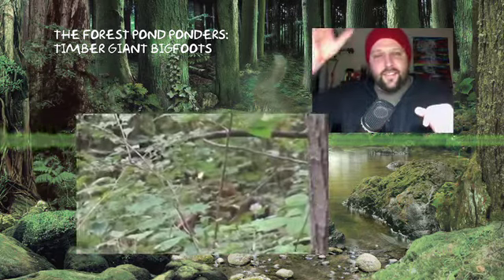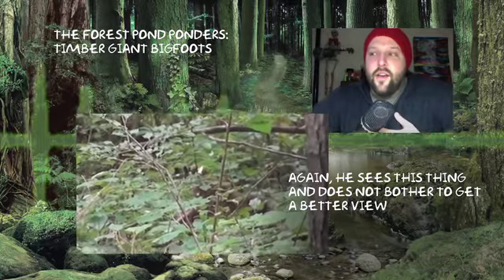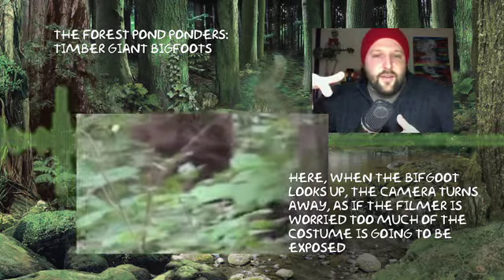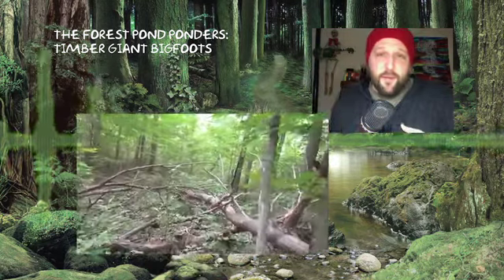Why I think Timber Giant Bigfoot Is a Fraud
This is a video in my “The Forest Pond” playlist. It was a project that I did running from 2014 to 2017. The series mostly dealt with bigfoot and debunking bigfoot videos that had, or were currently being talked about. As you can imagine, being skeptical in the bigfoot community didn’t go well, and I was not a big hit in the bigfoot community. I did, however, get a lot a love and this led me to my first “successful” YouTube channel.